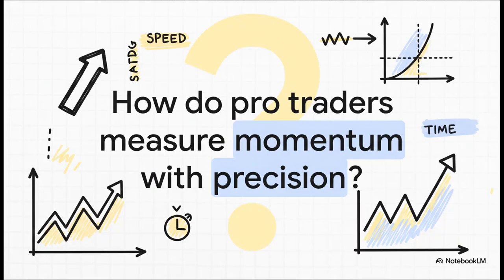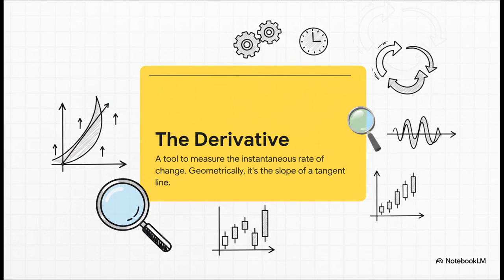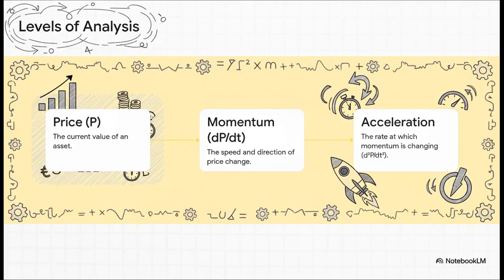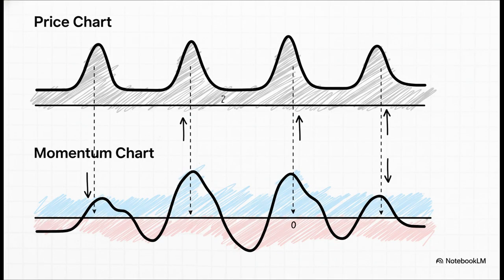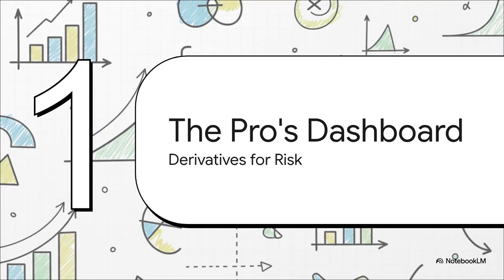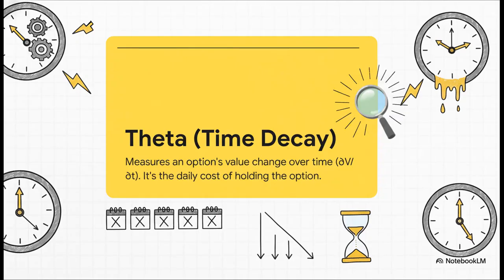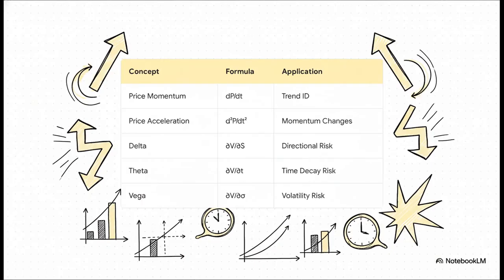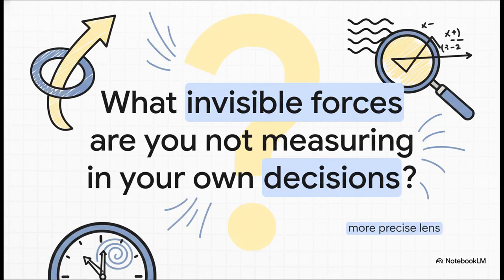Differential Calculus: Optimizing Trading Strategies with Derivatives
Differential calculus is the mathematical foundation for optimization in quantitative trading. In this video, we explore how derivatives, gradients, and optimization techniques help quants find optimal portfolio weights, minimize risk, and maximize returns.
What You'll Learn:

  Why calculus matters for trading optimization
  Derivatives and rates of change in markets
  Finding maximum returns and minimum risk
  Gradient descent for portfolio optimization
  Partial derivatives for multi-asset portfolios
  The Sharpe ratio optimization problem
  Greeks in options trading (delta, gamma, theta)
  Numerical vs analytical optimization
  How Athena Quant uses calculus for strategy tuning
  Practical examples with real portfolio data

Whether you're optimizing position sizes, tuning strategy parameters, or understanding options Greeks, differential calculus provides the tools to systematically improve your trading performance.